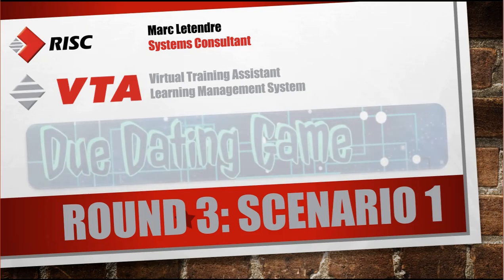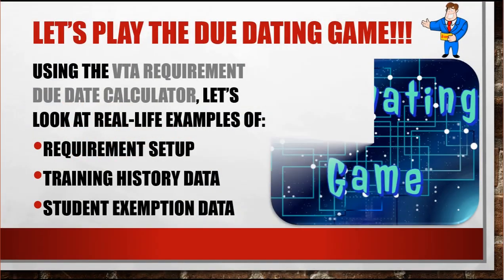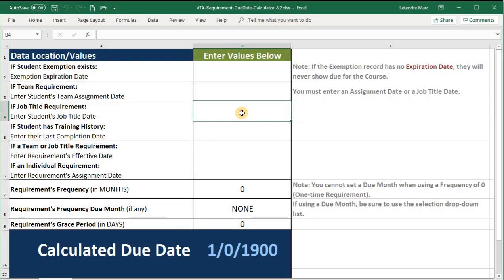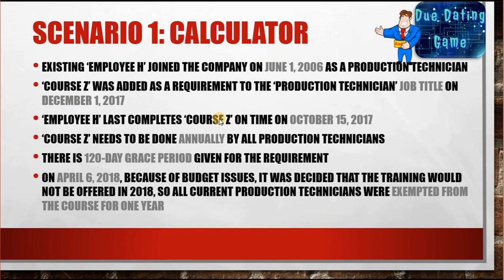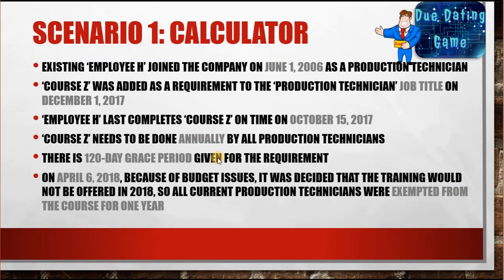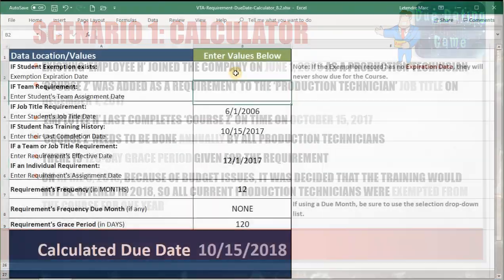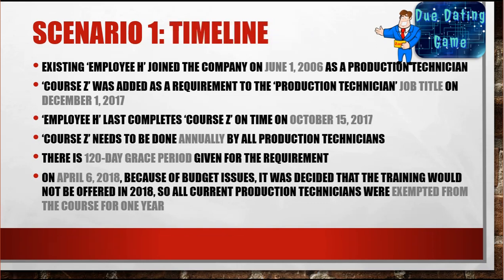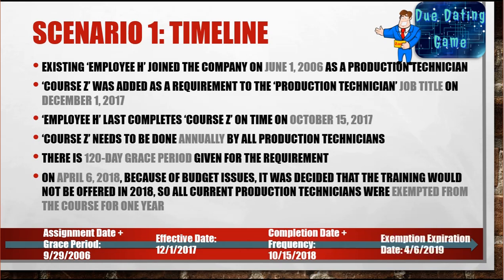The VTA Requirement Due Dating Game - Round 3 - Scenario 1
This video is a follow-up to the following videos:
- "VTA Requirement Due Date Calculation Process - The Basics"
- "VTA Requirement Due Date Calculation Process - The Student Status Report CSV"
- "VTA Requirement Due Date Calculation Process - The Calculator"

It helps VTA Learning Management System users practice using the VTA Requirement Due Date Calculator and timeline approaches to determine why a course will be due for someone on a specific date.

The game examines real-life examples of Requirement, Exemption and Training History data used to determine Due Dates in the VTA LMS.

Get out your VTA Requirement Due Date Calculators now to play along at home!